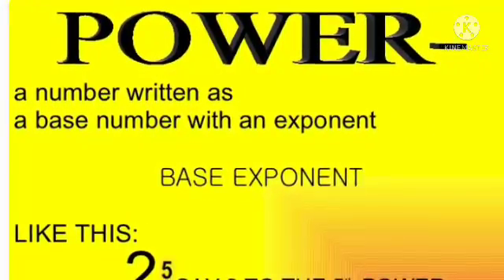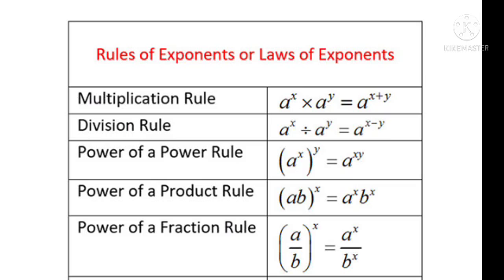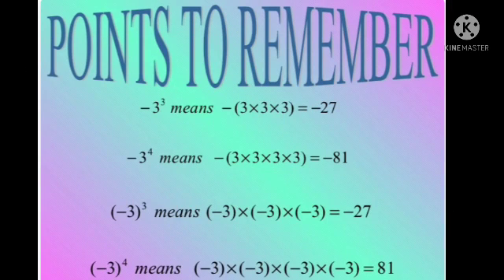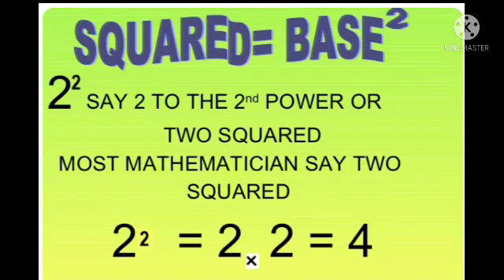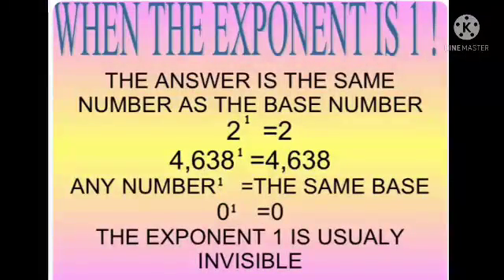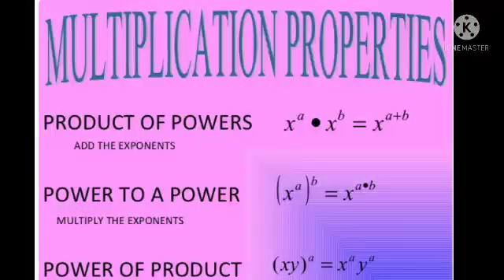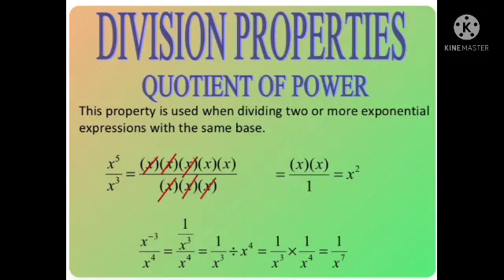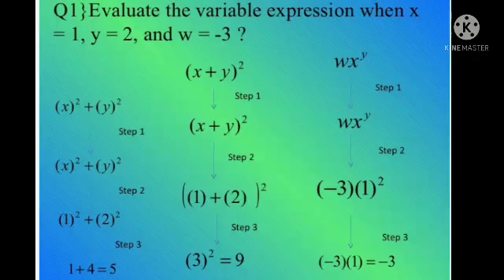karnatakaboard 8stdmathspowerbaseandexponent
8th std maths, Power, base and exponent